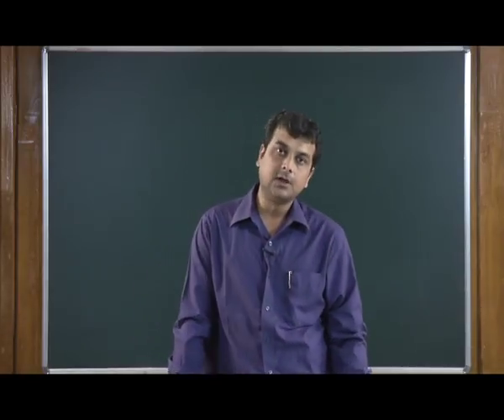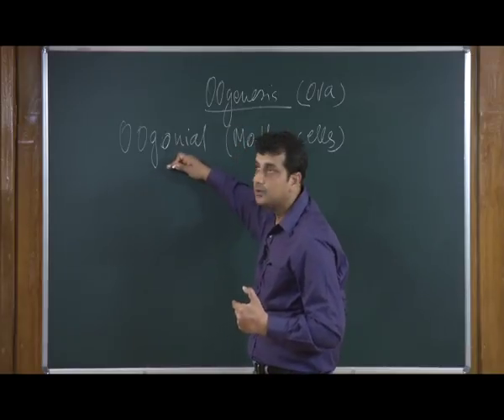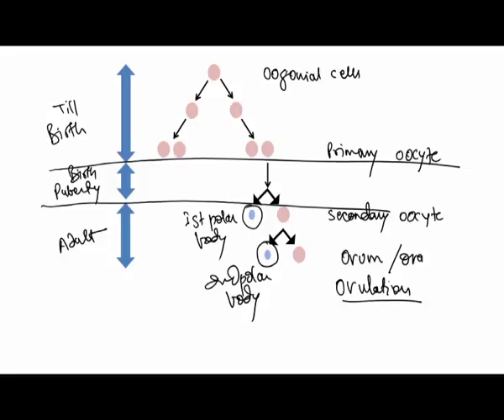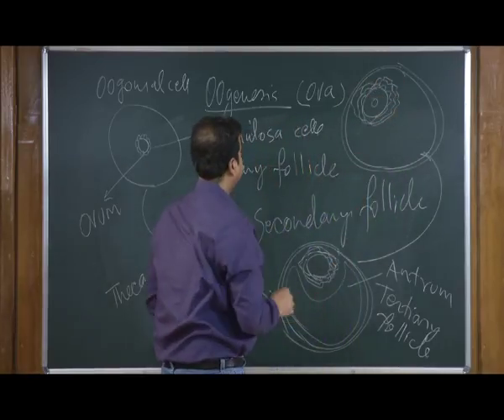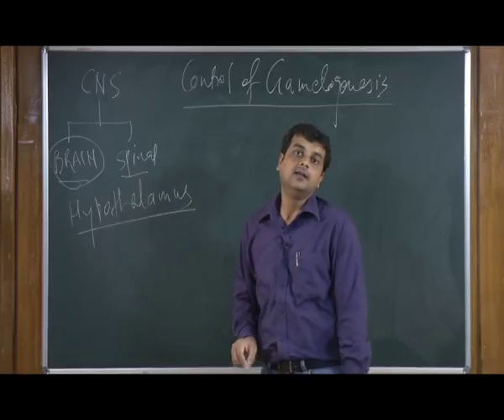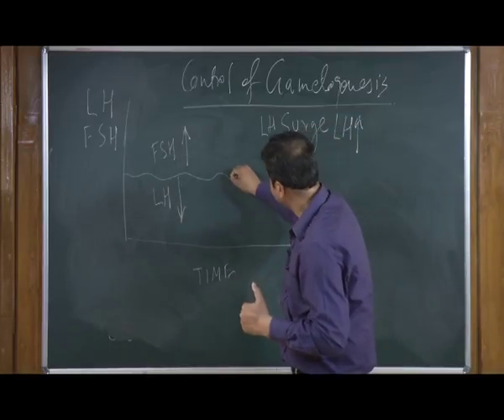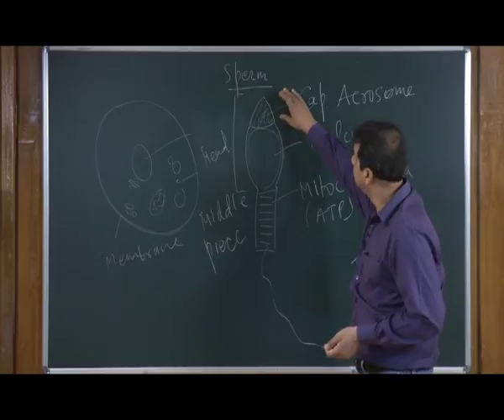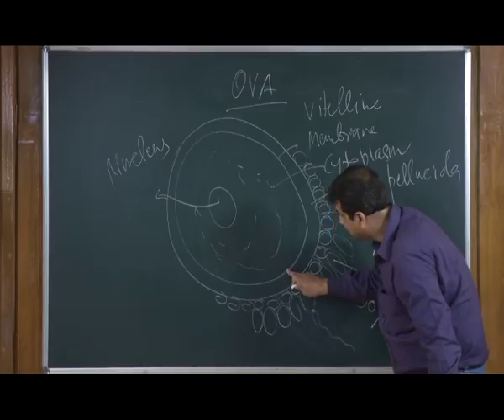Reproduction: Human Reproduction - 3 (CH19)